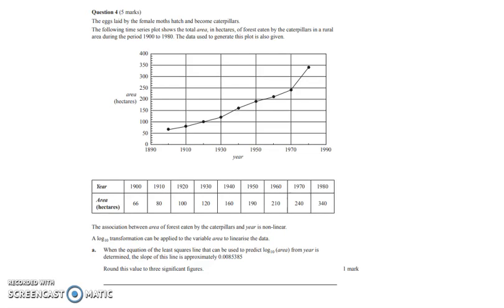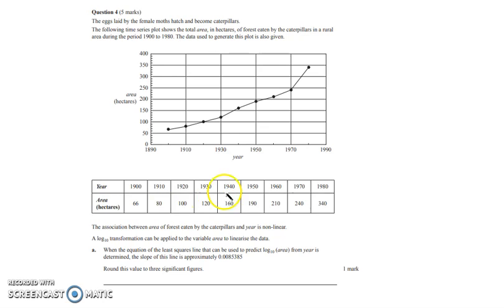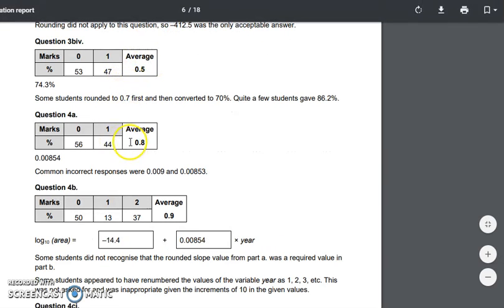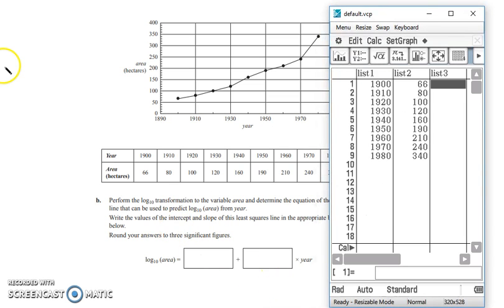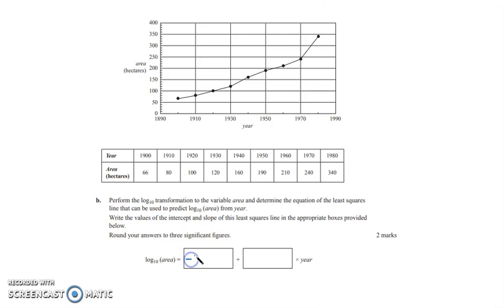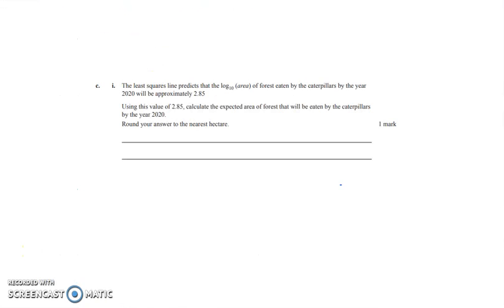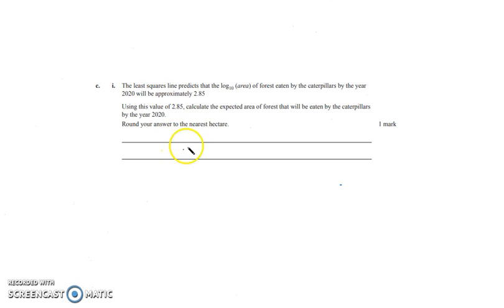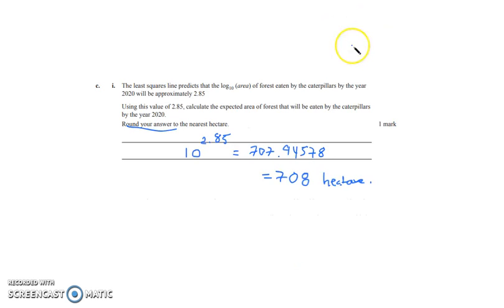2017 Exam 2 Core Q#4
Log, least squares regression line, log transformation